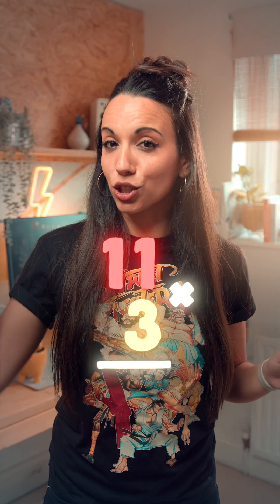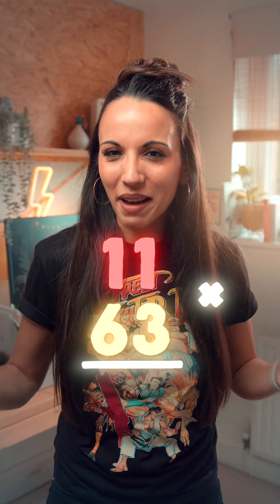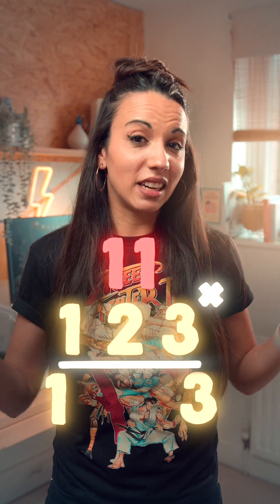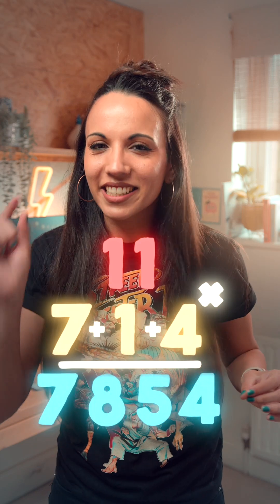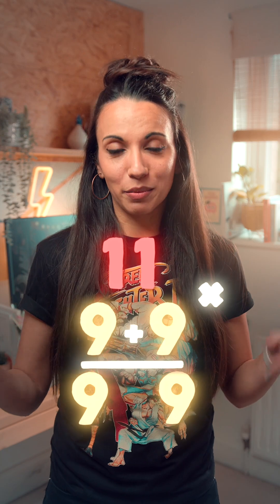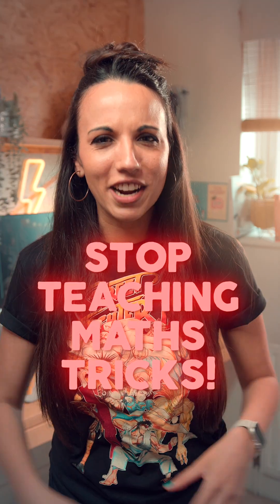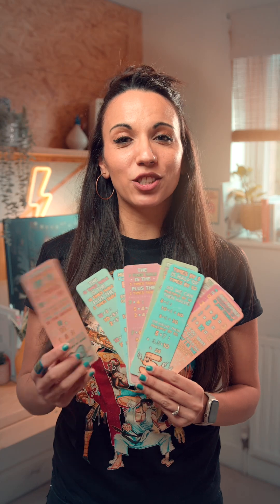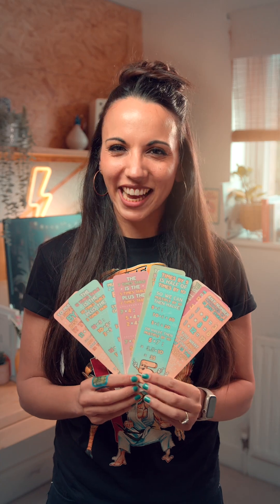Heaven Sent 11 - Fun Mathemagic Trick 🤯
Your child shouldn't be crying over their times tables...

And neither should you! Our game-changing resources, like our Complete Guide to the Times Tables Workbook and our popular video course, cover the how and the why of multiplication in a fun and engaging way. Our clever bookmarks will help you to remember everything you've learnt.

"My 6 year old kid is obsessed. I came upon her this morning reciting her 11 times table. I give it a 10/10"⭐️⭐️⭐️⭐️⭐️

"My son absolutely loves them; he says they make math easier"⭐️⭐️⭐️⭐️⭐️

"Attractive and fun, with easy to remember tricks to help with times tables."⭐️⭐️⭐️⭐️⭐️

"I bought these as to use as a teaching resource but my 8 year old son has taken them and it doesn't look like I'm getting them back! excellent resource!"⭐️⭐️⭐️⭐️⭐️

"I have been a teacher for over 20 years and I have had students who struggle in 5th, 6th, and 7th grade to understand multiplication. I can't wait to share these strategies with my students! A truly great resource!"⭐️⭐️⭐️⭐️⭐️